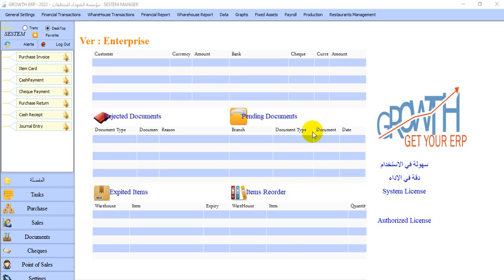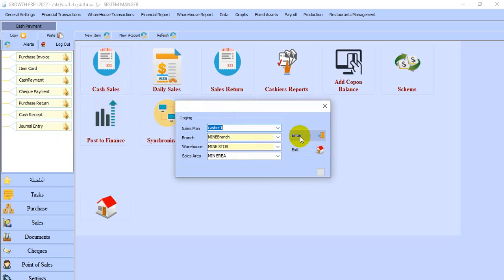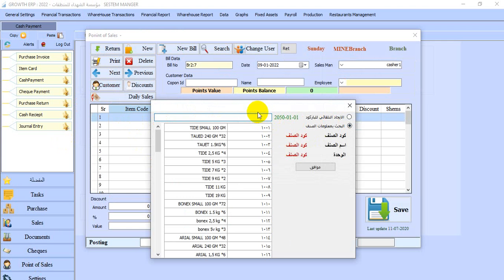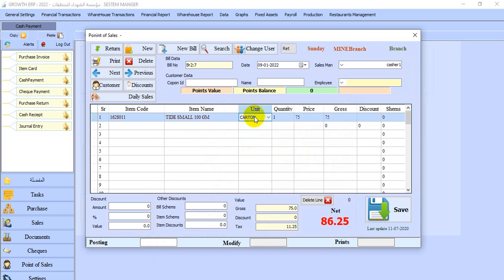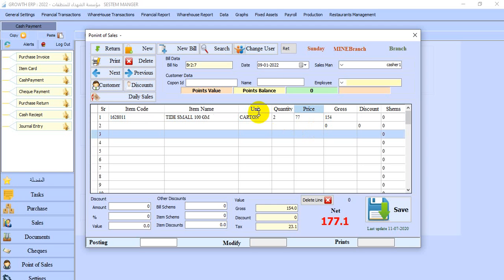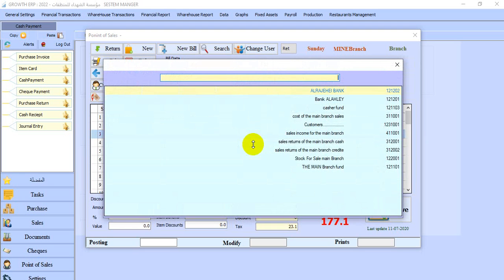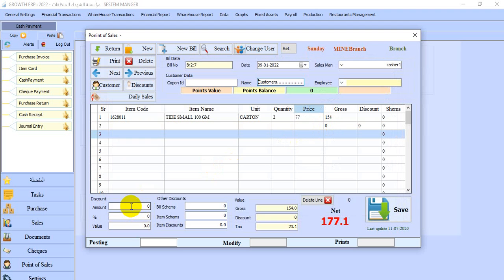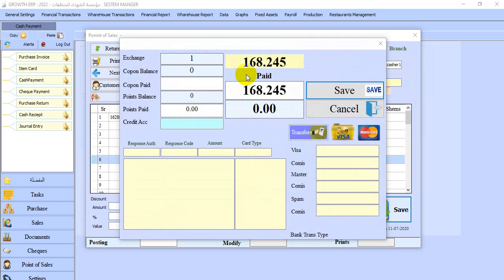POINT OF SALES GROWTH ERP SYESTEM